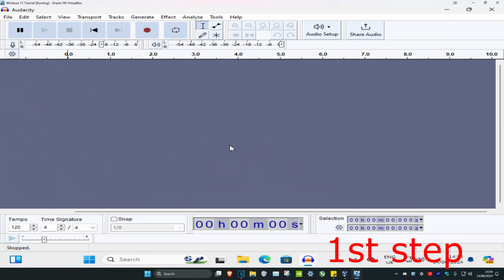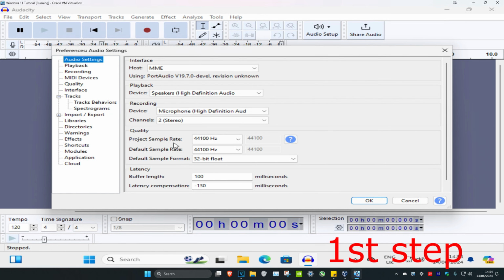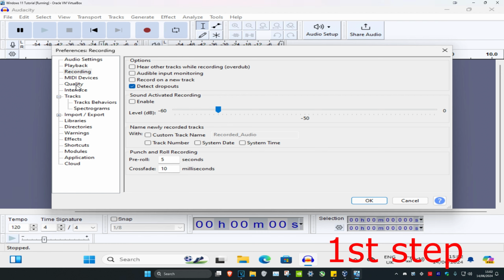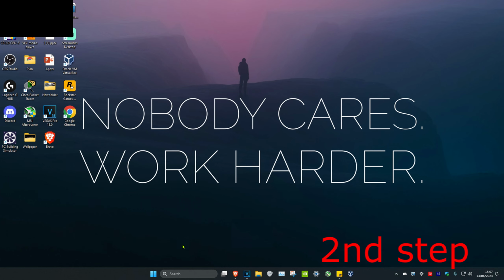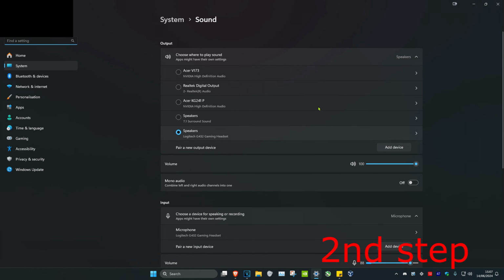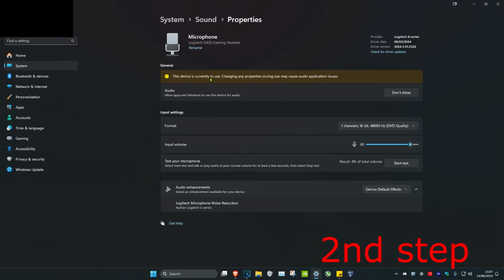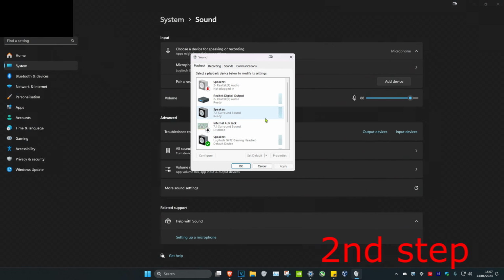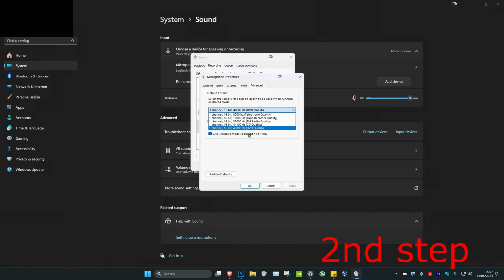Audacity Best Settings & Mic Setup on Windows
A short tutorial on how to set up your mic for Audacity as well as the best settings you should apply to get the most out of the application.